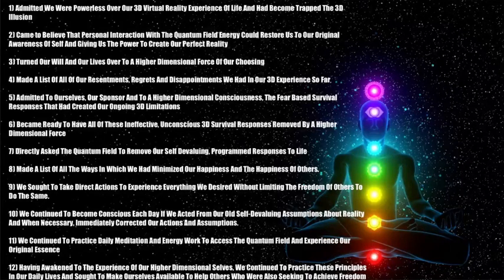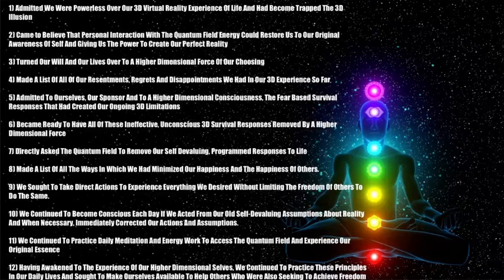12 Steps To 5D - Step 10: Continued To Stay Conscious Of Self Devaluation And Took Actions To Shift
12 Steps To 5D - Step 10: Continued To Stay Conscious Of Self Devaluation And Took Actions To Shift To 5D